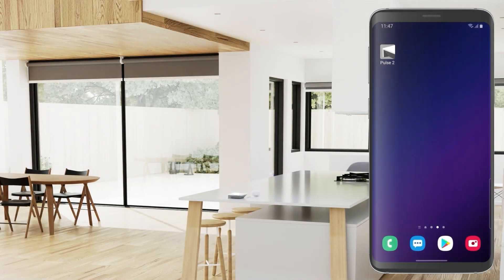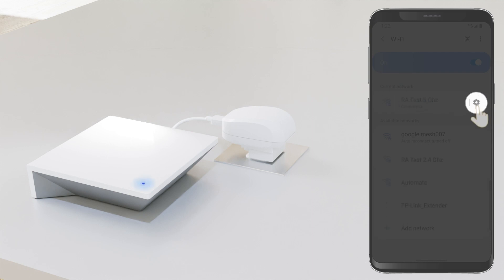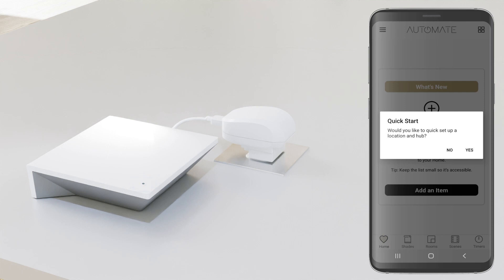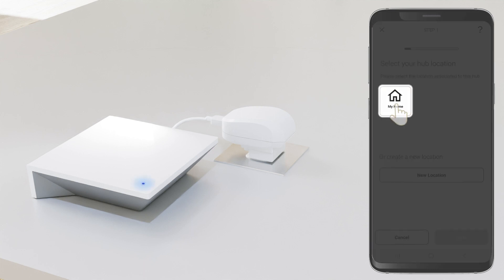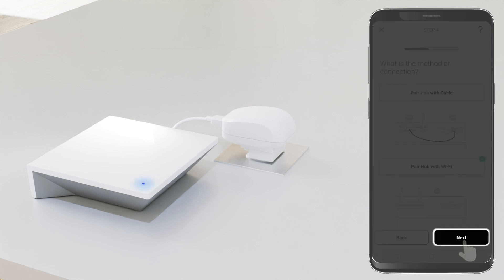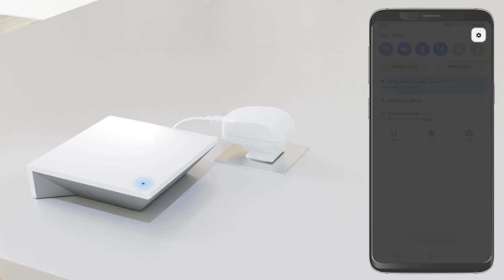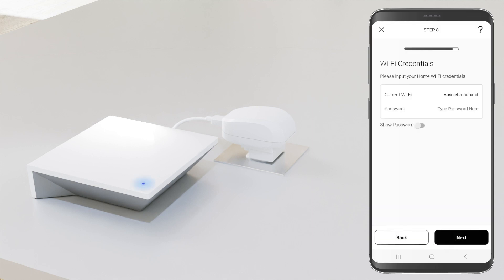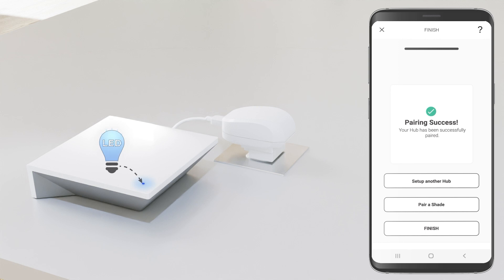Automate | Pulse 2 Hub WIFI Pairing Android | Instructional Video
This helpful video demonstrates how to pair the Automate Pulse 2 hub using your Android device (Phone or Tablet) using a Wi-Fi connection. Outlining a step-by-step process on how to create an account in the app and pair it with your local router.